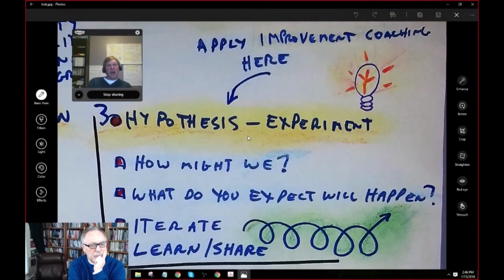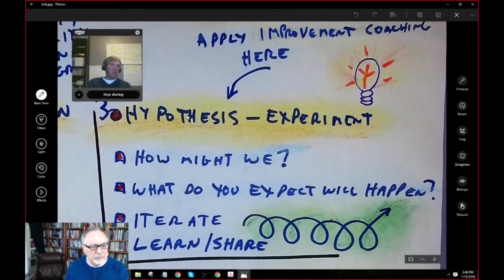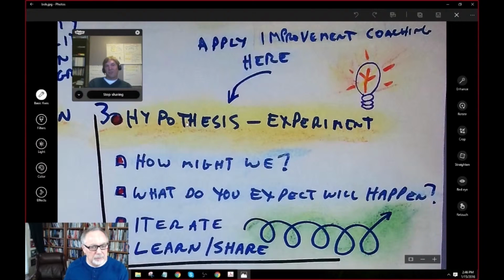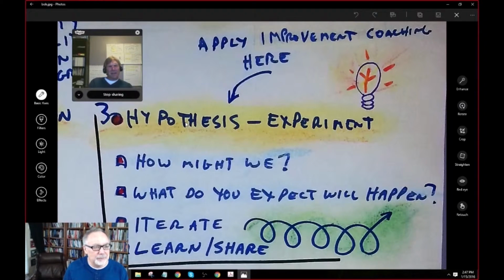A3 Learning Organization - Hypothesis & Iterations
Bob Petruska of Sustain Lean Consulting joined me for a discussion on the A3 Learning Organization. This section of the video centered on forming your Hypothesis and iterating it forward.